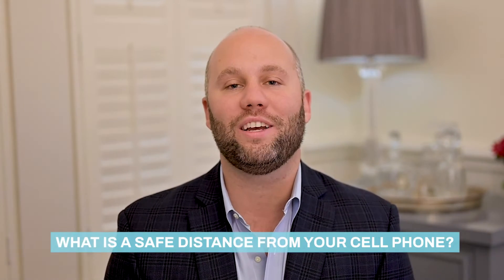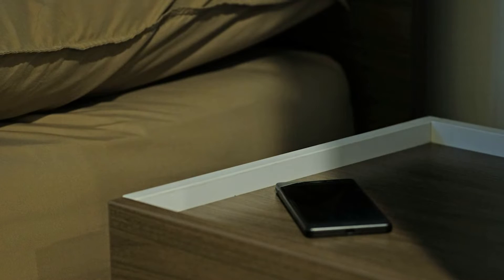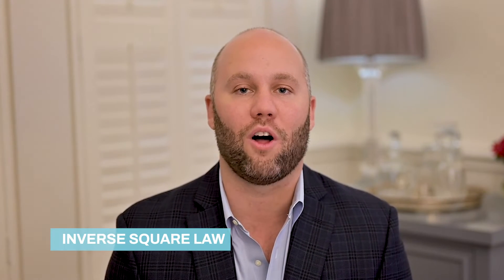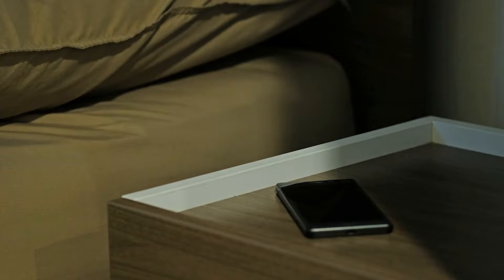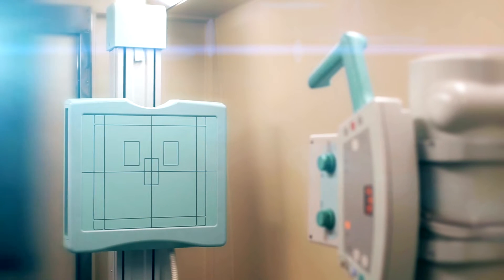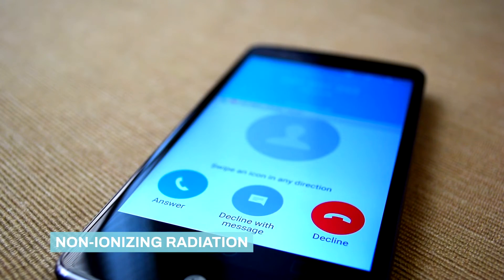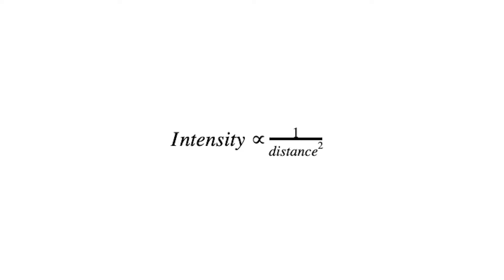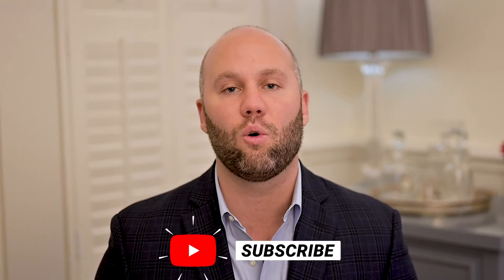What is a Safe Distance from your Cell Phone?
In this video, we are going to answer a very popular question we get, which is what do the Telecommunication companies say about the RF radiation or energy your cell phone and laptop emit?

Timestamps:
00:00 What is a Safe Distance from your Cell Phone?
01:28 Isaac Newton Inverse Square Law
01:43 Equation Explained

-- LINKS --

- MISSION -
We recognize that the world is constantly changing. Technology has enabled advancements that were previously unimaginable. At Three Oxygen, we recognize and accept growth, but aim for smarter growth with an emphasis on the protection of humanity.

Three Oxygen, Here for Smarter Growth